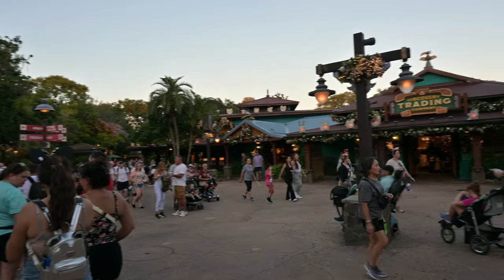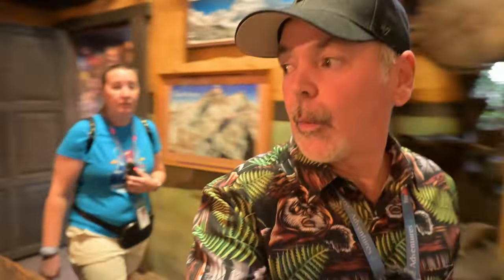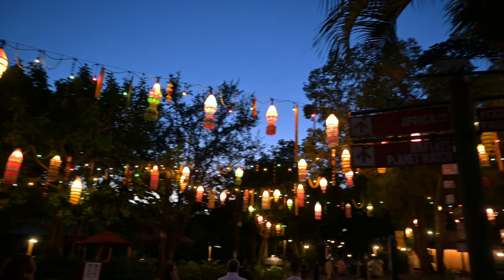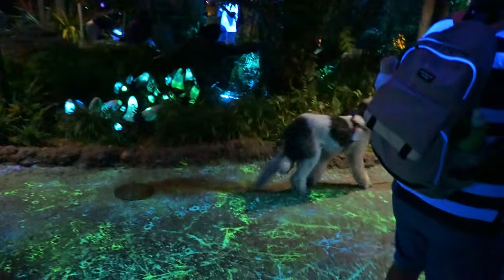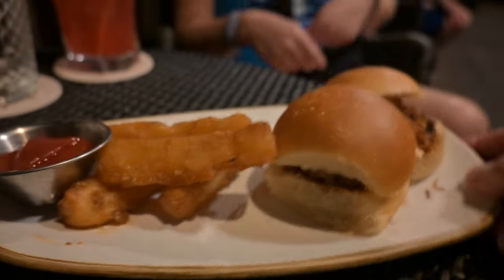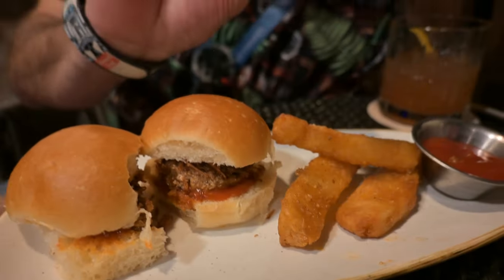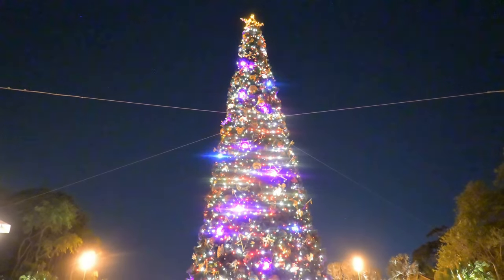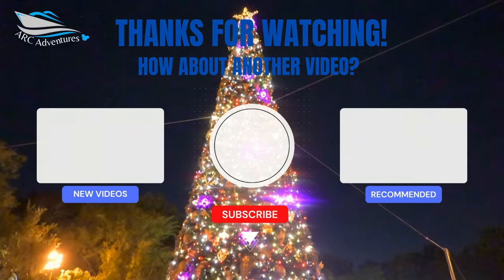Disney's Animal Kingdom Christmas Merch & Decorations! | Dinner at Nomad Lounge, best dining yet!!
We visit Disney's Animal Kingdom to check out the new Christmas Decorations and Christmas merch! Animal Kingdom looked amazing all decked out for Christmas, it is truly a must-see!

A trip to AK is not complete without a ride on Expedition Everest, so that was our first stop!

We checked in at the Nomad Lounge and then checked out the bioluminescence in Pandora at night, which is spectacular!

Dinner at the Nomad Lounge may well have been our best dinner yet at any of the 4 Disney parks at WDW! We had pork & beef sliders, lobster macaroni and cheese, ribs and churros, all were amazing!!

Want to book a cruise or land adventure? Contact Andrea